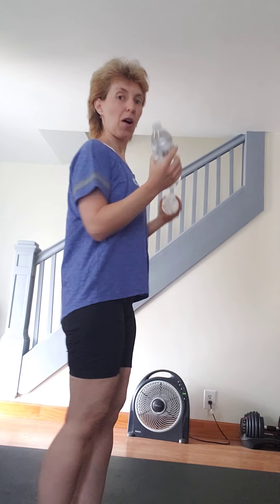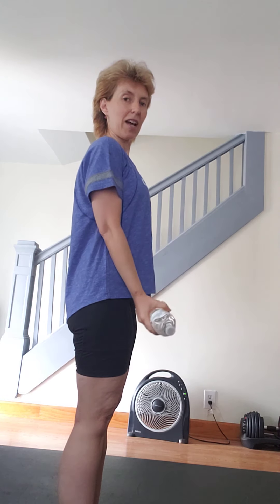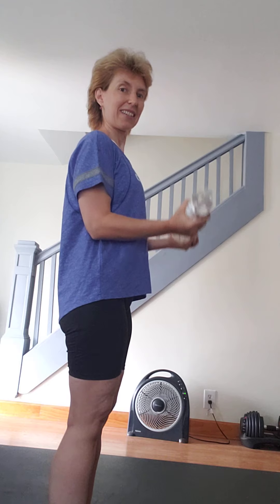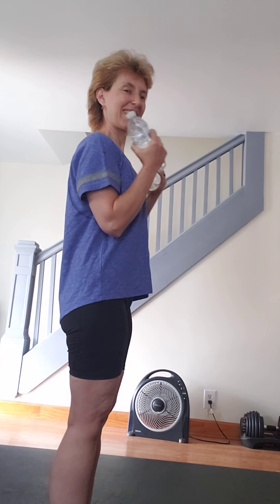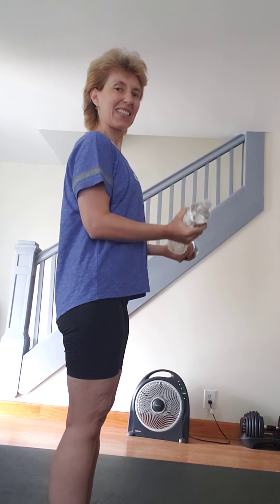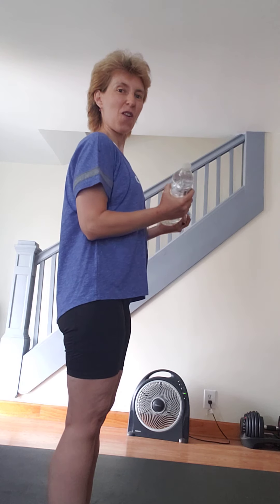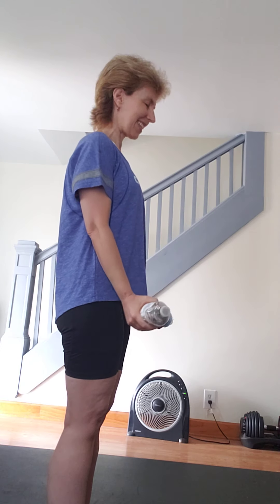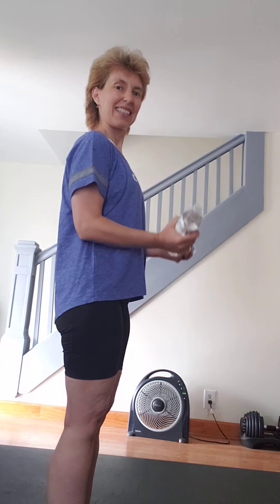How to use a water bottle at home for your own health!